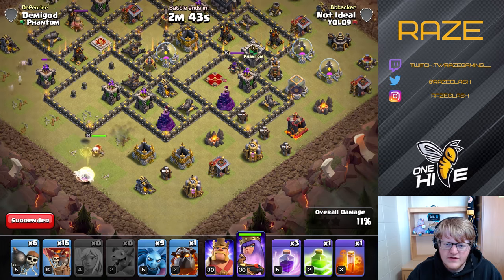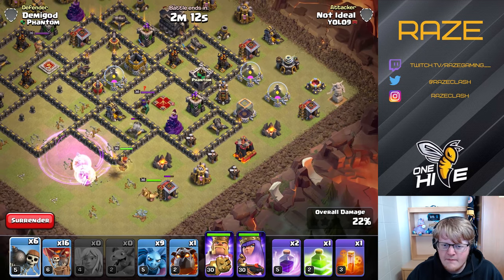No Offensive CC = 3 Star? | New TH9 Only League and Live Attack!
► Enjoyed the video? Hit 👍 - Thank you!

► Bio: I am Raze, professional Clash of Clans player for OneHive, the #1 English speaking clan in ESL competition with appearances at Katowice, Poland in May 2019 and DreamHack Atlanta in November 2019.  In addition, I led the best TH11 team in Clash of Clans to victory in the ESL TH11 Cup tournament winning 5x11,000 USD!

► If you want to learn the best strategies in Clash of Clans, be here every day at 7:00am EST for a new video!

Are you a top tier fully maxed out th11, 12 or Near Max TH13?
Apply to join my clans!

► Music Powered By EpidemicSounds

Outro: Nitemare - _91nova

If you feel like you've got a lot of value out of my channel, here are a few ways to support me!

The more people watching my videos, the better for me and the more content I will make for you!

► Get a free month of Epidemic Sounds (This is where I get my epic music!!) If you don't cancel the subscription, I also get a free month ($15 value) Thanks for considering!

Thanks for reading! You're a real Bee!